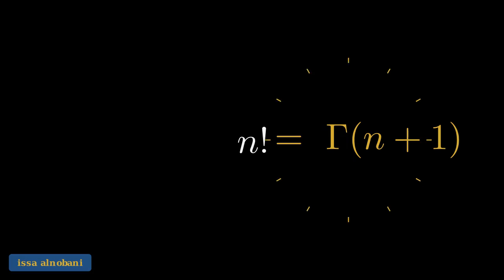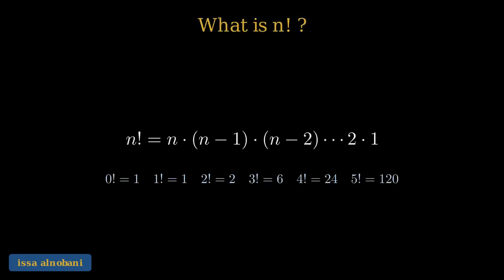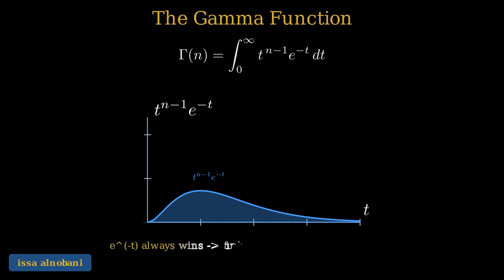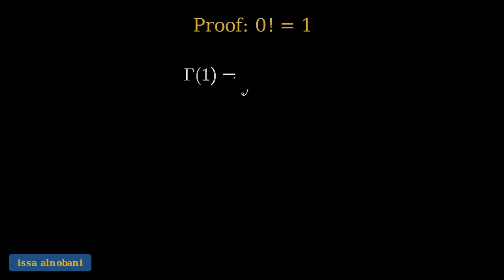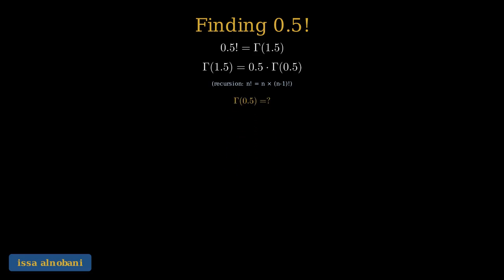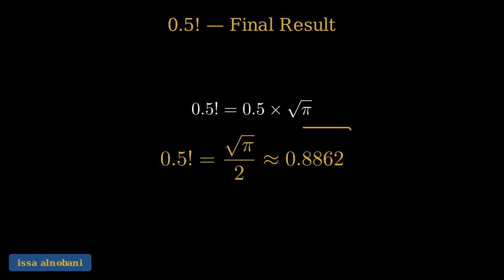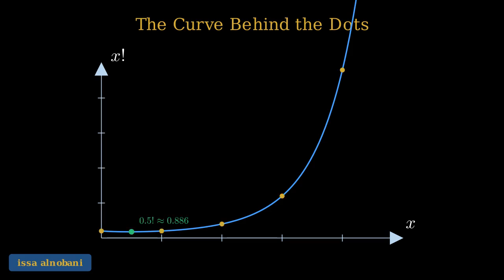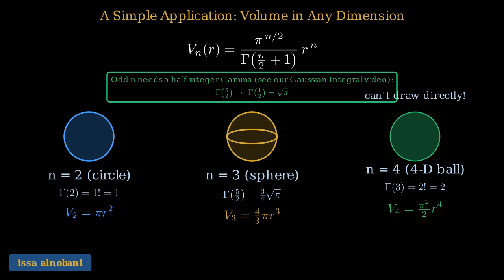What is 0.5 Factorial? | The Gamma Function Explained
What is 0.5 factorial? Factorial (n!) only works on whole numbers — you multiply n by every whole number below it. So 0.5! should be meaningless... yet it has an exact answer: √π/2 ≈ 0.8862.

In this video we build the Gamma function from scratch and see exactly why:

✅ What n! really means, and why it breaks for fractions
✅ The Gamma function: Γ(n) = ∫₀^∞ t^(n-1) e^(-t) dt
✅ Why this integral always converges (for any n)
✅ The recursion rule: Γ(n+1) = n·Γ(n) — the same pattern as n!
✅ Proof that 0! = 1
✅ Full derivation of 0.5! = √π/2, including Γ(1/2) = √π via the Gaussian integral
✅ The smooth curve behind the factorial dots
✅ A real application: the volume of a ball in ANY dimension (n = 2, 3, and even 4!)

This is a great topic for anyone studying calculus, real analysis, or just curious why π shows up in the strangest places in mathematics.

📌 Topics: Gamma function, factorial, Gaussian integral, improper integrals, integration by parts, calculus

👨‍🏫 Taught by Issa Alnobani | Mathematics Center